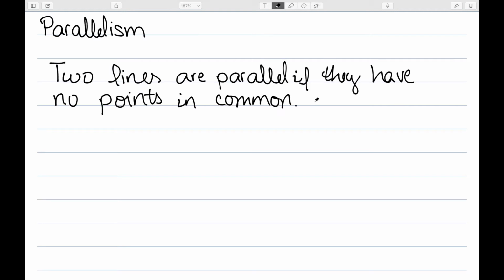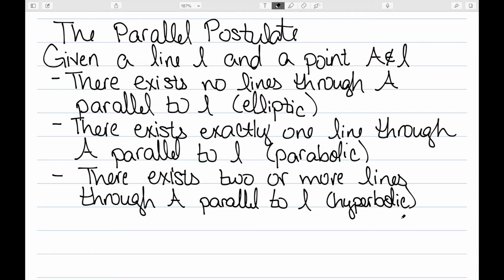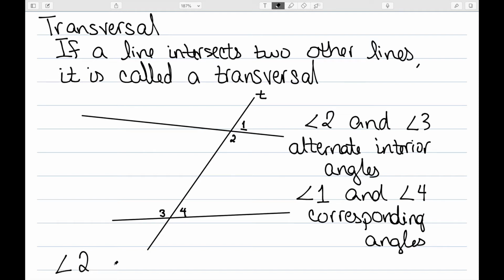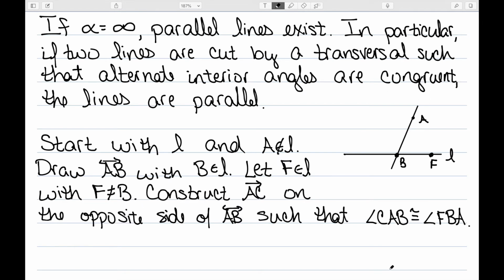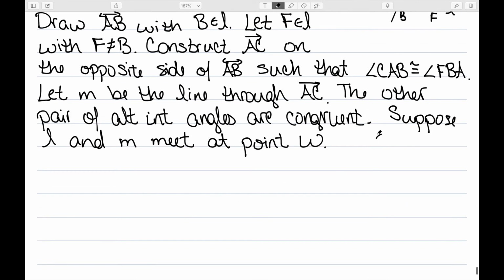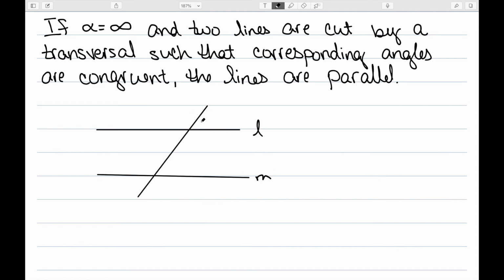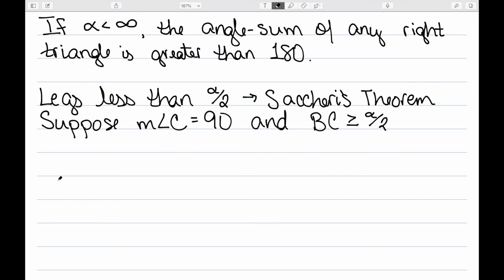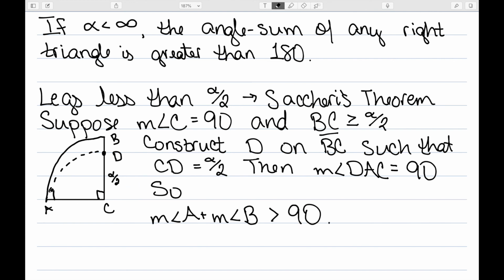Parallelism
I define parallel lines, and discuss the three different versions of the parallel postulate. I then define a transversal and show that if alternate interior angles are congruent, then a line is parallel. Finally, I prove that the angle sum of a spherical right triangle is greater than 180.